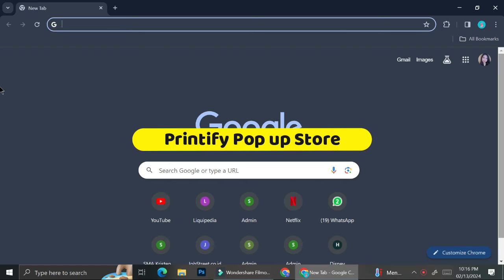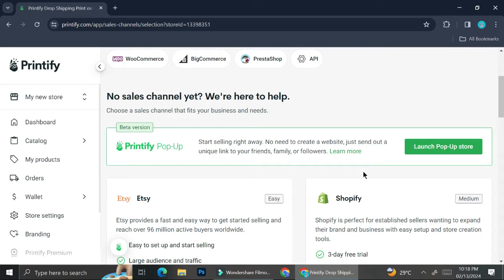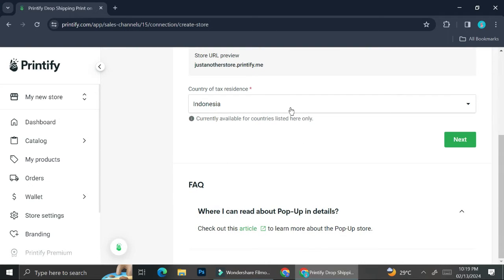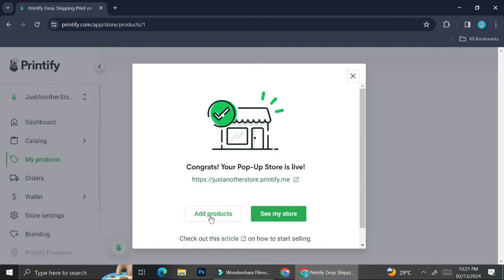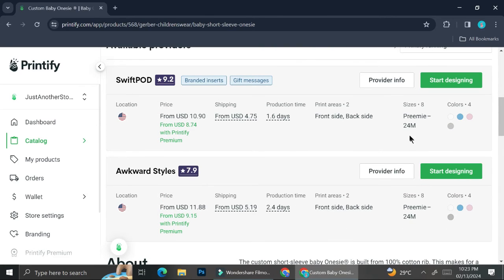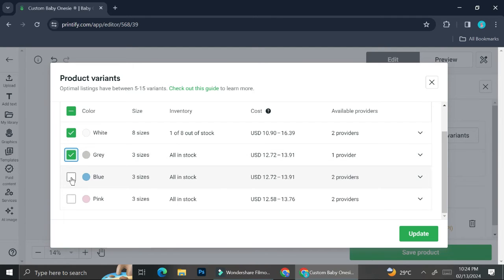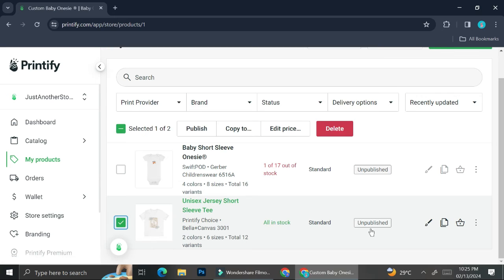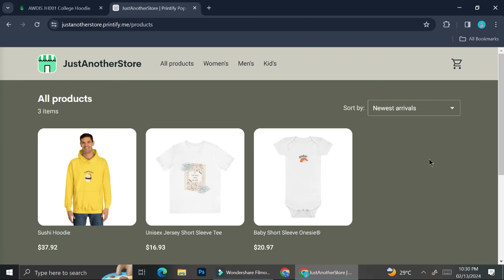Printify Pop up Store Tutorial | How to Setup Printify Pop Up Store (2025)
Printify Pop up Store Tutorial
If you are looking for a video about How to Setup Printify Pop Up Store, here it is!